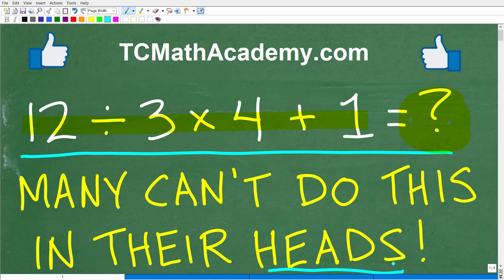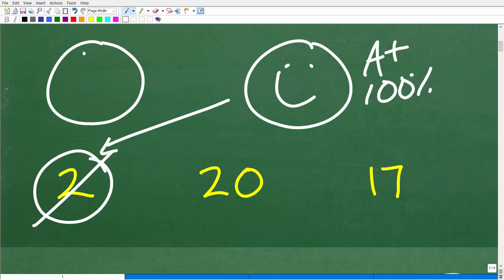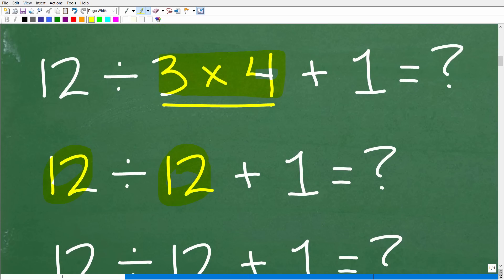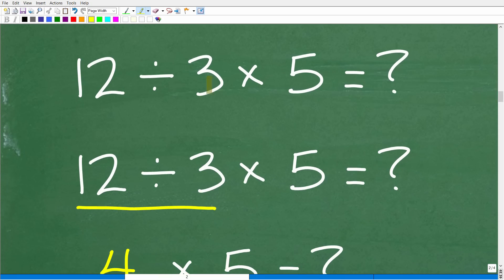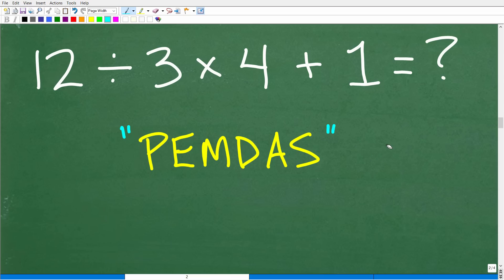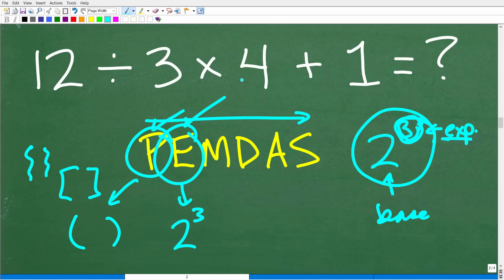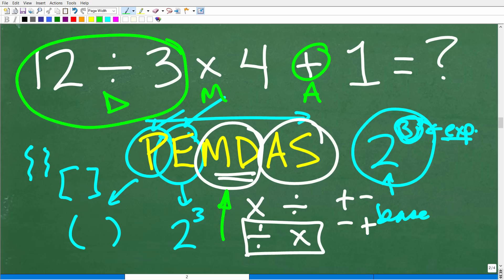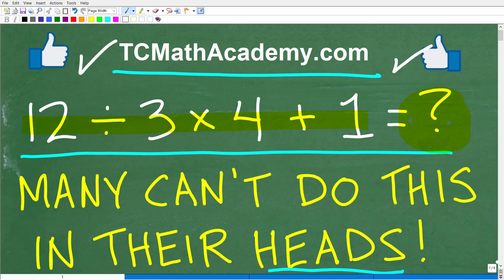12 divided by 3 x 4 + 1=? Most can’t do this in their head RIGHT!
How to do math in your head - mental math problem.